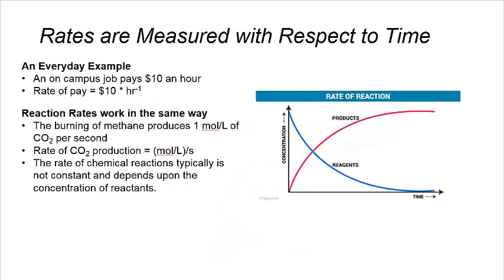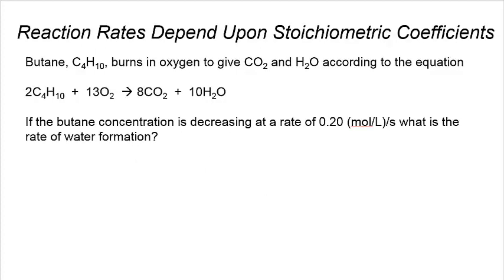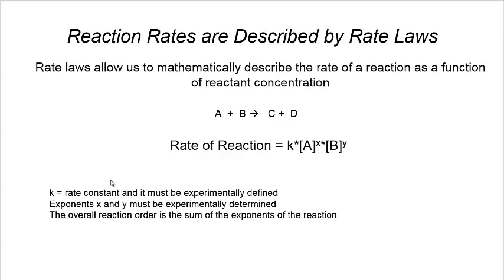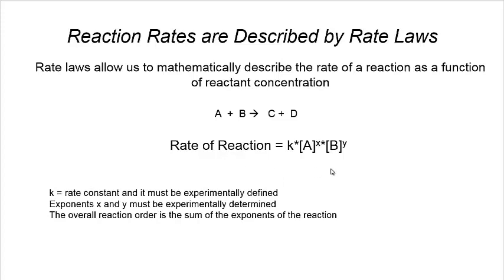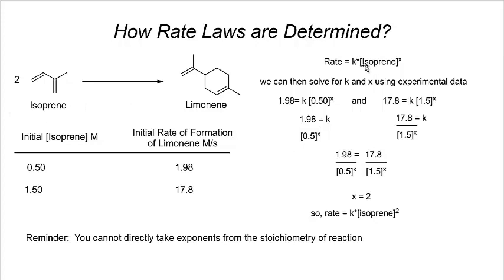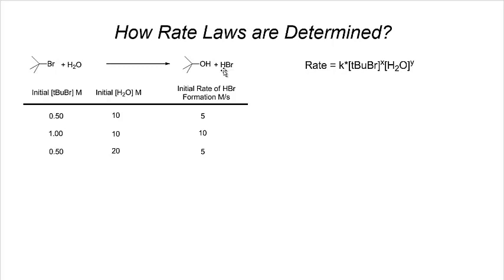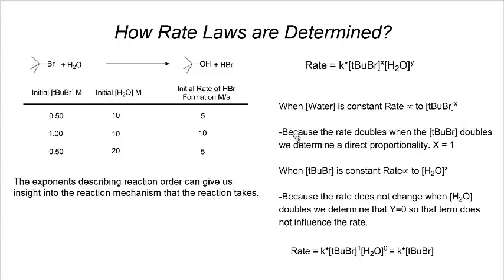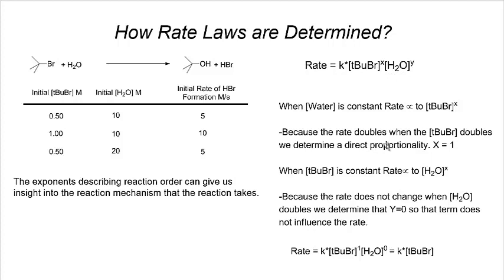Introduction to Kinetics Video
In this video we briefly review the basics of reaction rates and their associated rate laws.